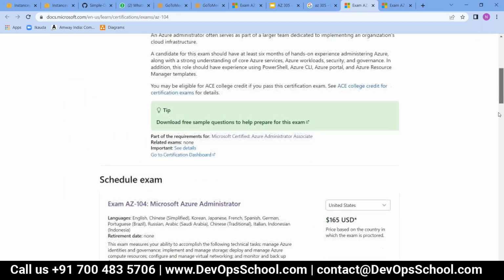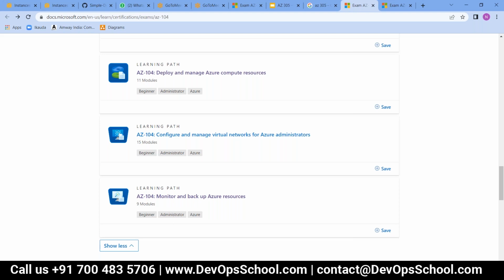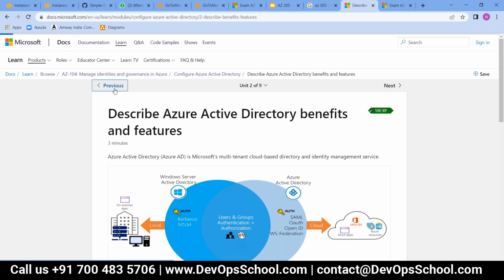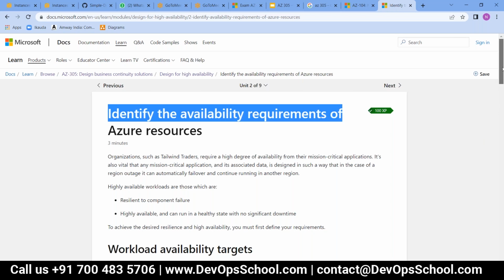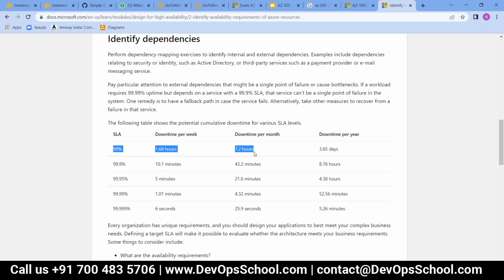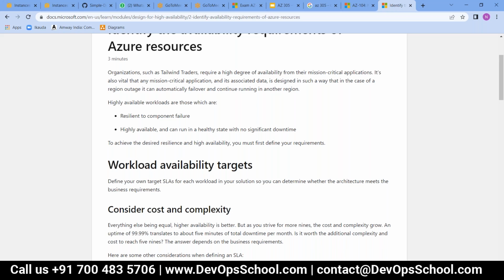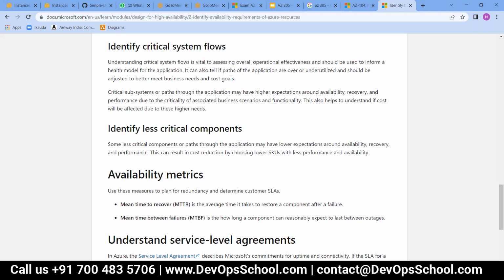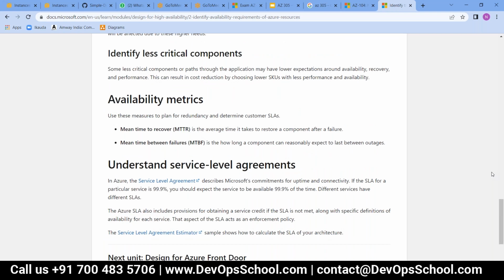Azure Solution Architect Tutorial AZ-303 Session - 7